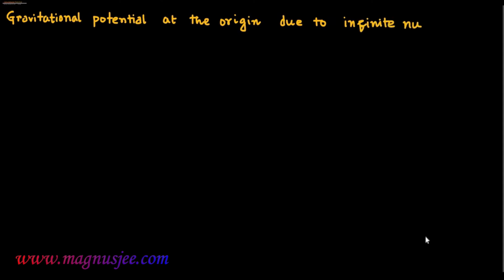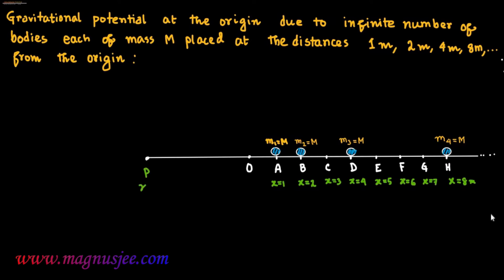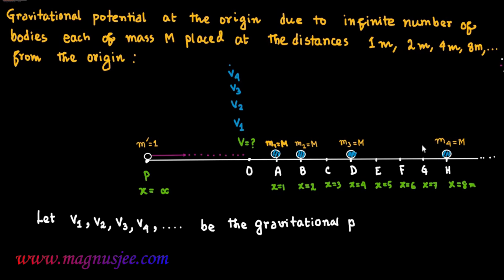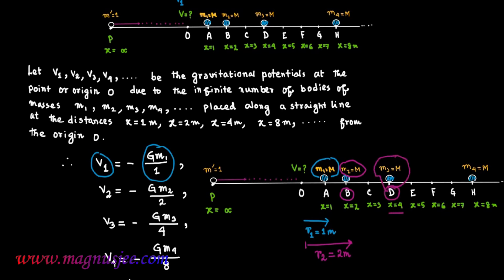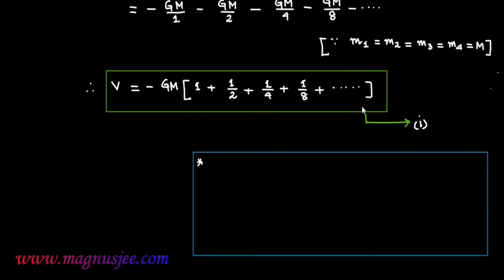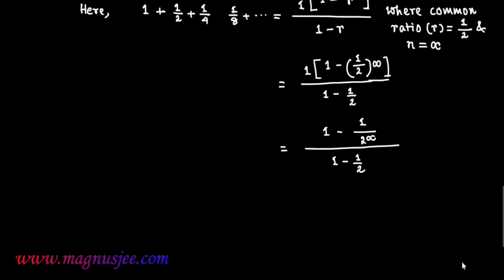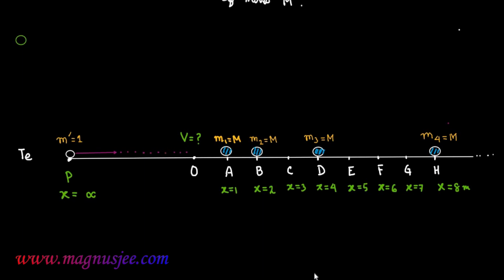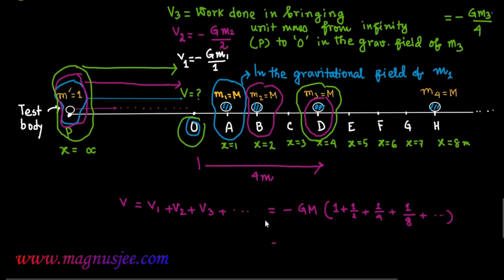Gravitational Potential due to infinite numbers of bodies at distances 1 m, 2m,4m, .. from origin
Chapter : Gravitation : Find the expression of gravitational Potential due to infinite numbers of bodies at  distances 1 m, 2m,4m, 8m,... .. from origin.
The total gravitational potential at the origin O due to infinite number of bodies each of mass M placed along the same straight line at the distances 1 m, 2m,4m, 8m,... .. from origin is
V = V1+V2+V3+V4+.
= - GM . 1+ 1/2 +1 /4 + 1/8 + .
                                  = - GM . 1/ 1- 1/2

                       ∴   V = - 2GM